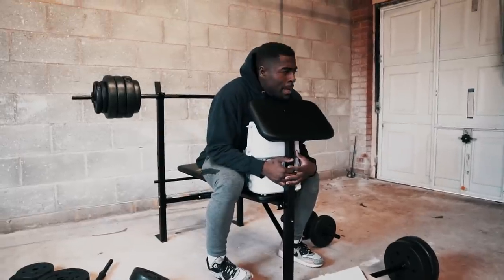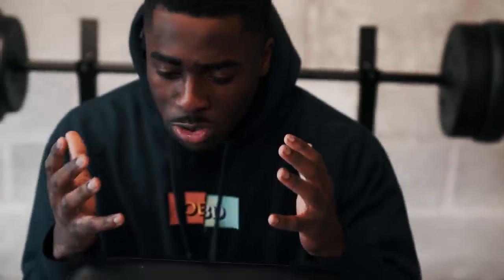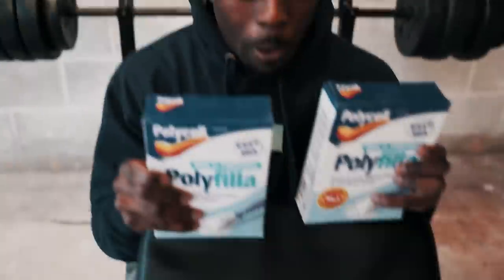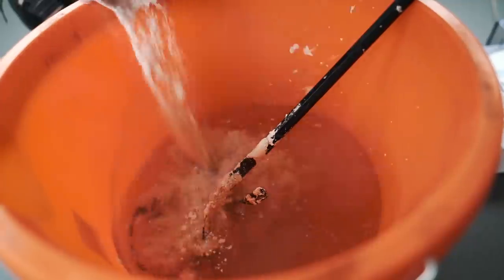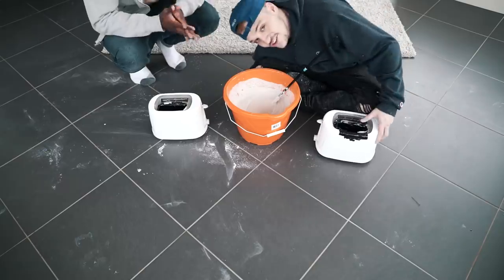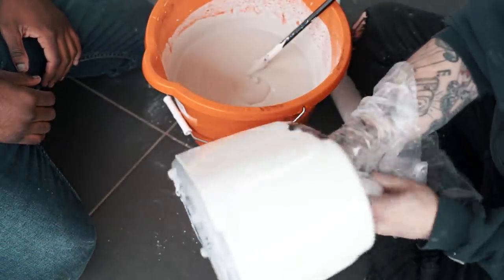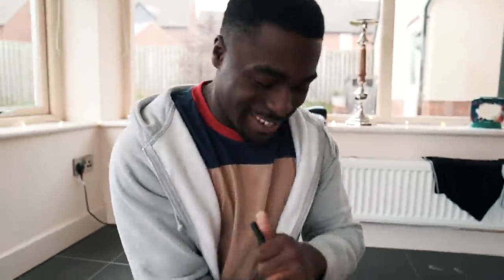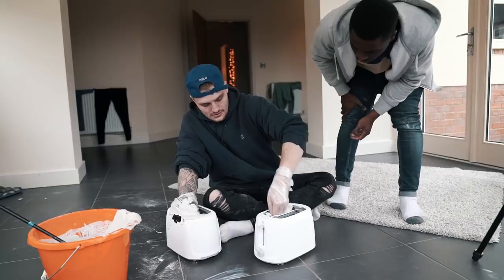I Cemented My Hands In Toasters For The Entire Day (TOASTER BOXING)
Jake Paul is Childish

Romells Snapchat - pickledcookie